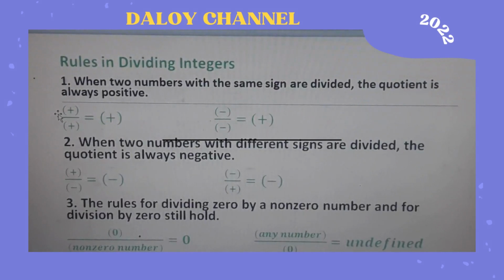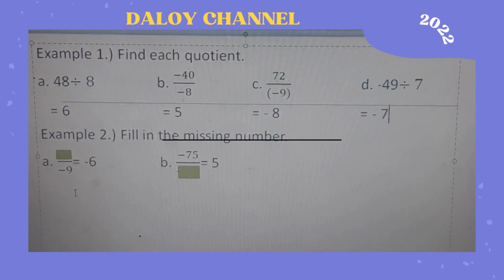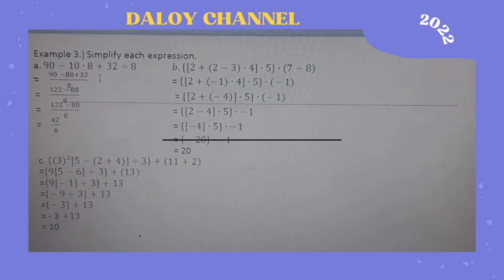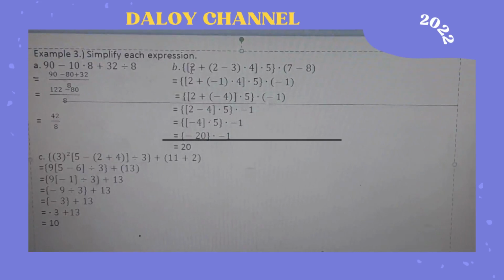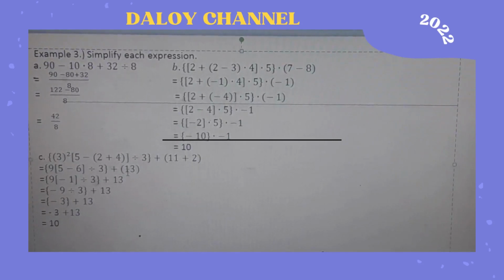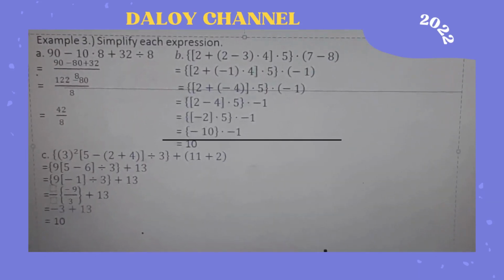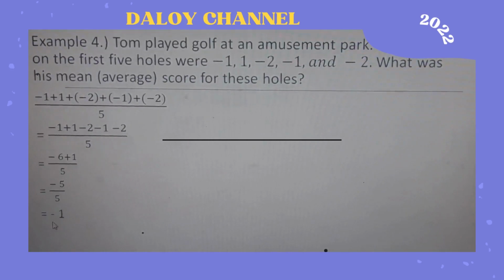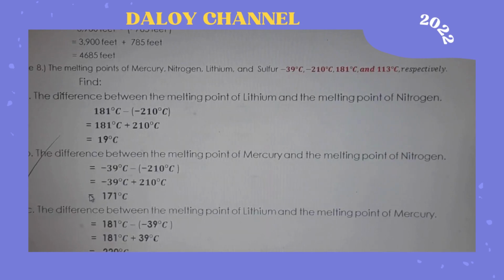MATHEMATICS - 7/ DIVIDING INTEGERS/ BY CEDRIC A BORRES A MATHEMATICS TEACHER